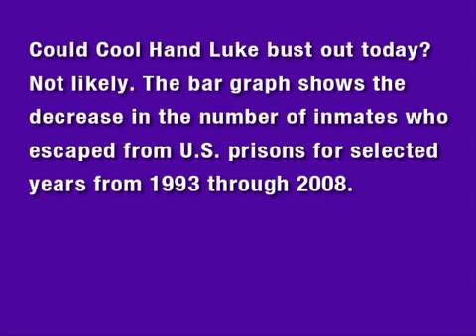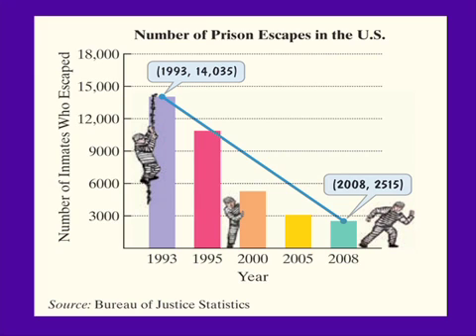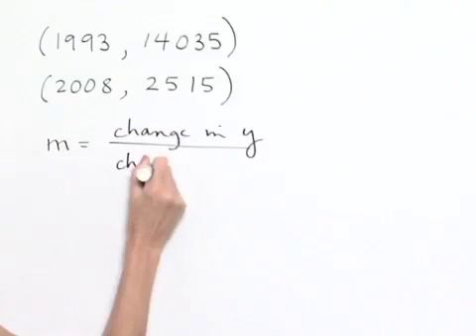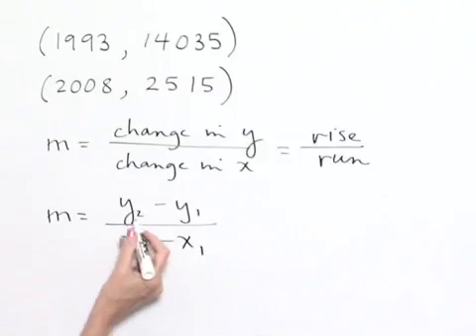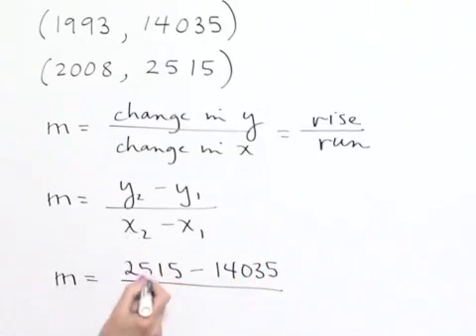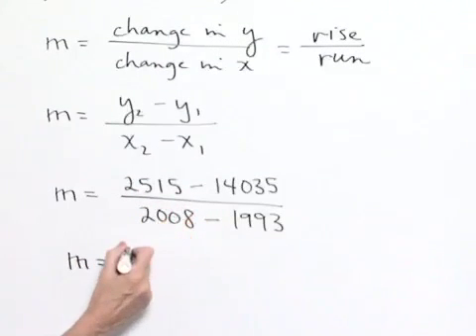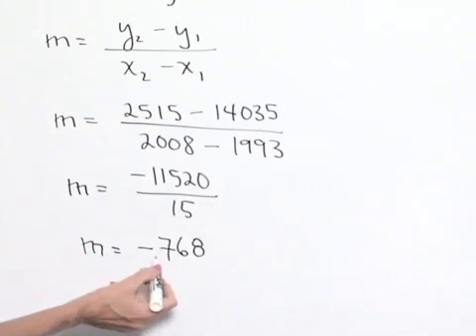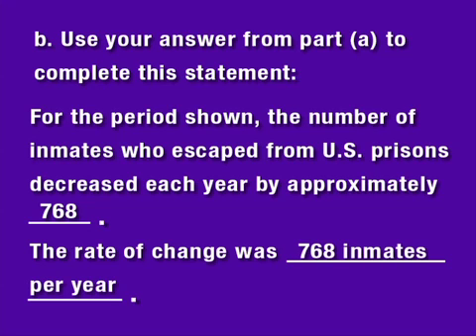Blitzer Introductory Algebra for College Students Ch 03 Ex 20